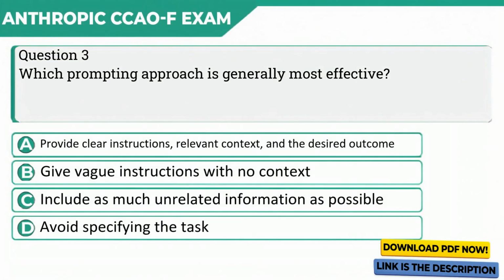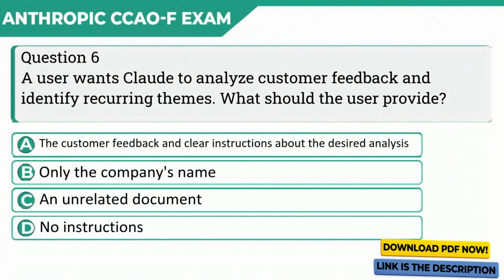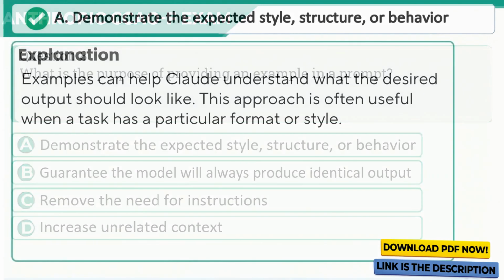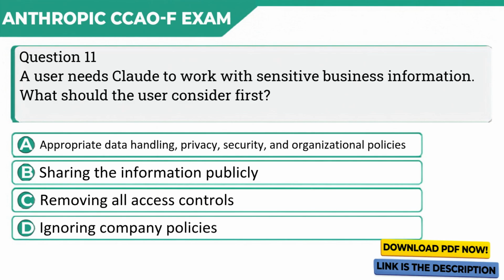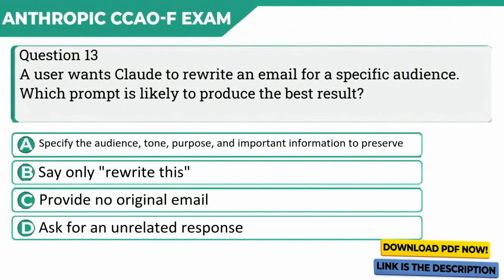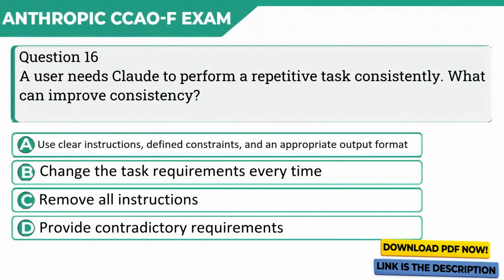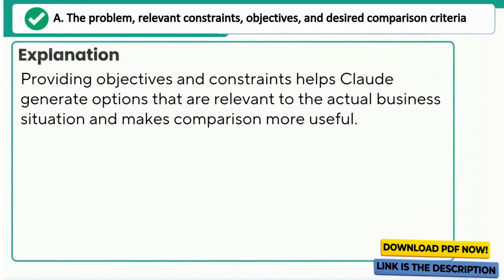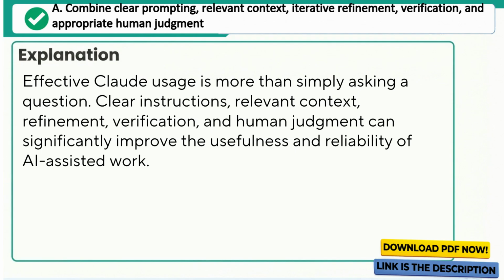Anthropic CCAO-F Exam Questions & Answers | Claude Certified Associate Foundations Exam Preparation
How well do you know the fundamentals of Claude and generative AI? Take this 20-question CCAO-F practice challenge and test your understanding before the Anthropic Claude Certified Associate - Foundations Exam.

This video covers practical CCAO-F topics including Claude fundamentals, prompt design, context, prompt refinement, hallucinations, responsible AI, data privacy, verification, coding assistance, external information, and human oversight. Pause before each question, choose your answer, and keep track of your score.

📌 In this video:

CCAO-F exam questions and answers
Claude Certified Associate - Foundations
Anthropic CCAO-F practice questions
Claude fundamentals
Prompting and prompt refinement
Context and examples
Generative AI hallucinations
Responsible AI
Data privacy and security
AI-generated content verification
Claude for software development
Human oversight
Practical Claude use cases

🎯 Challenge yourself: Can you score 15+ out of 20?

💬 Share your score in the comments and tell us which CCAO-F topic you found most challenging.